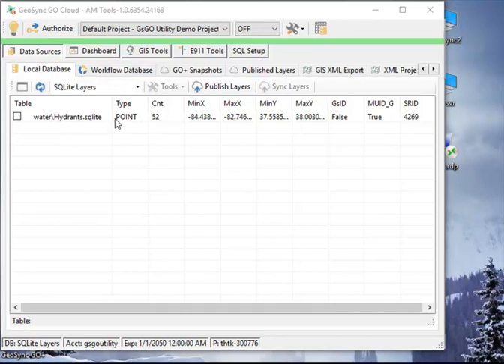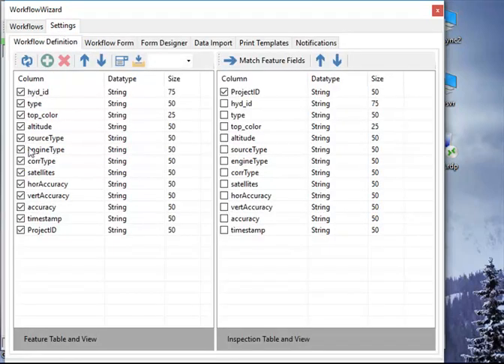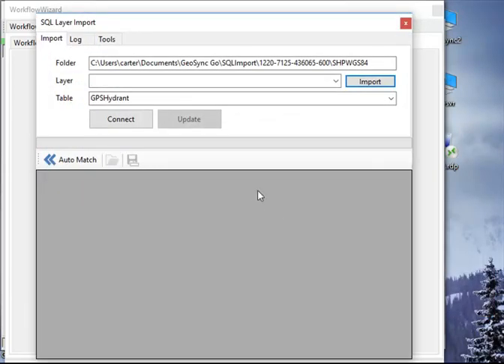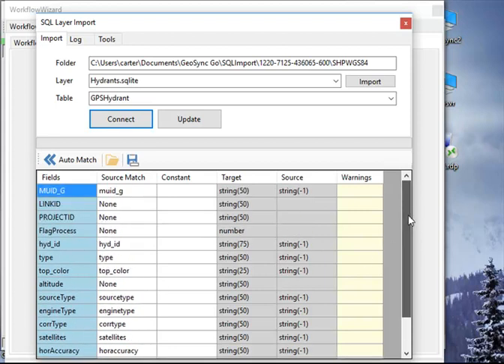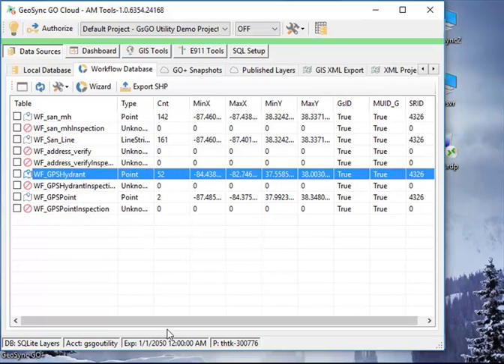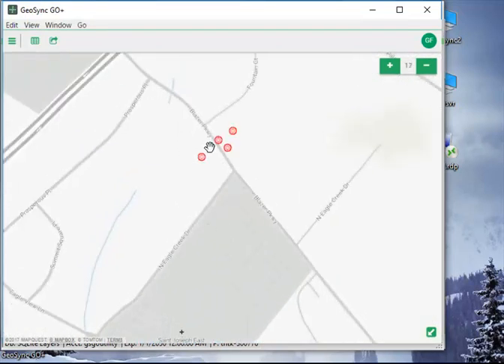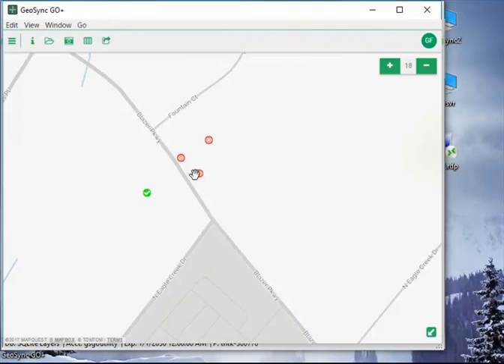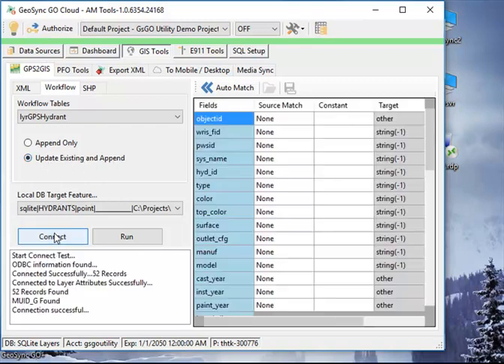Preload SQLite data into a workflow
How to preload SQLite layer data into a field workflow. Data features can be taken into the field for updates.